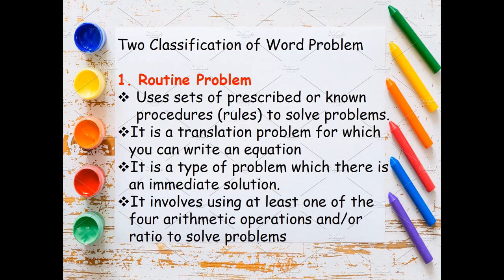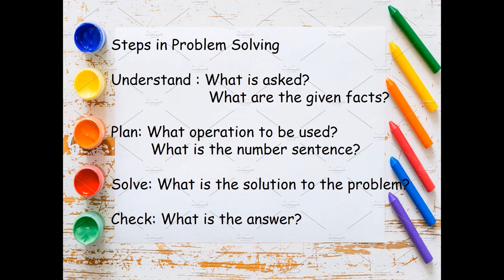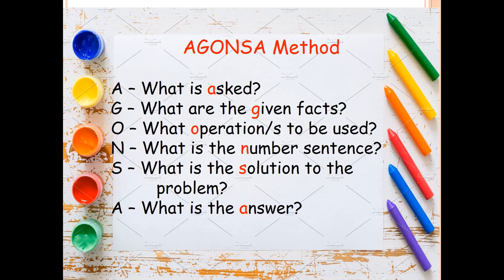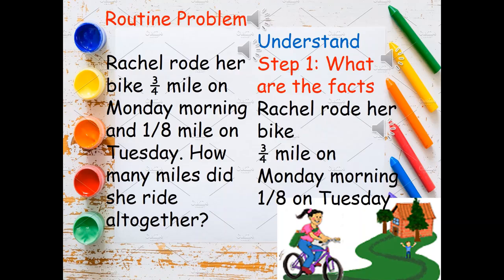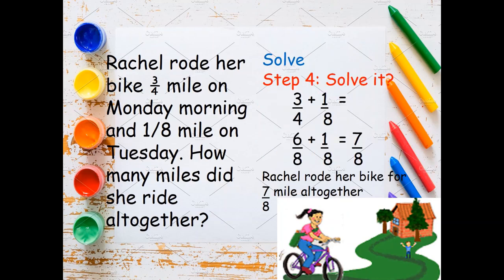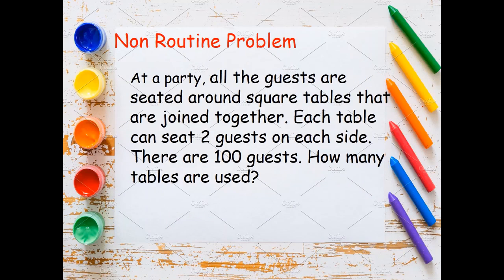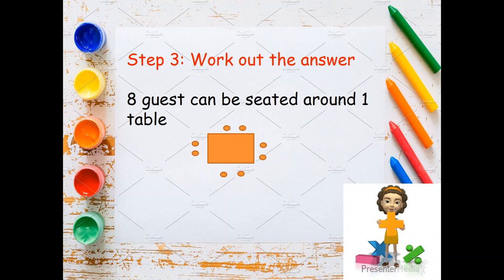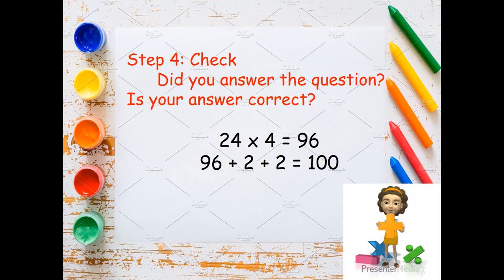Solving Routine and Non Routine Problem Involving Addition and Subtraction of Fraction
Routine and non-routine Problems on adding and subtracting fractions